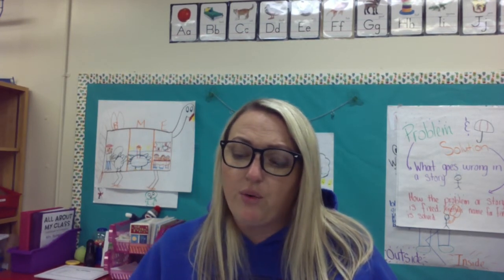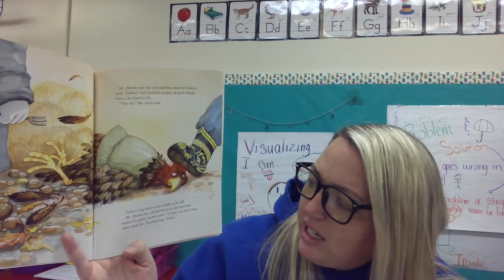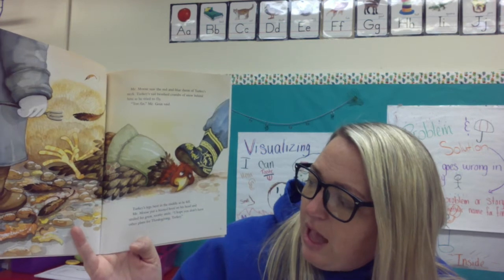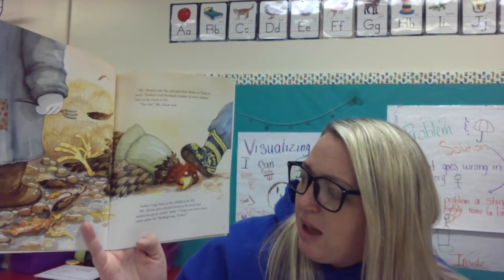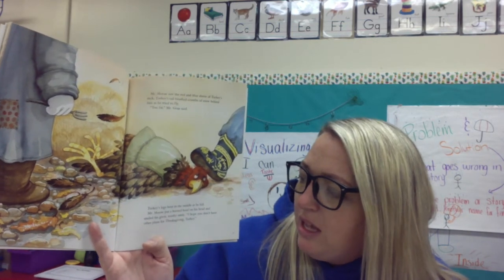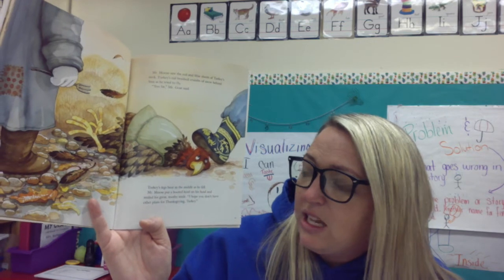A Turkury for Thanksgiving